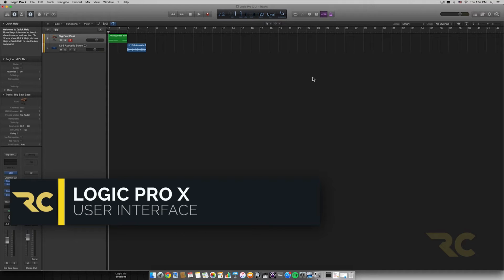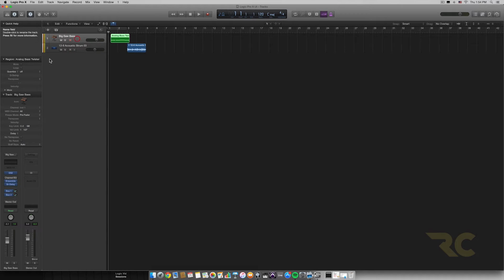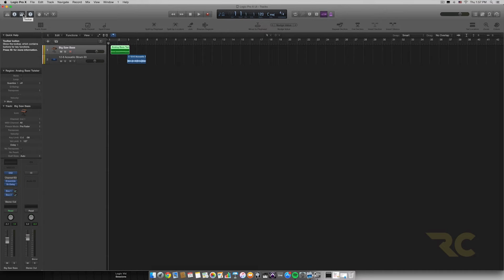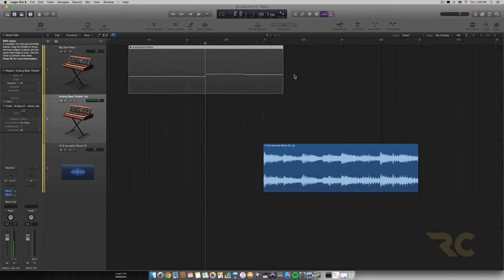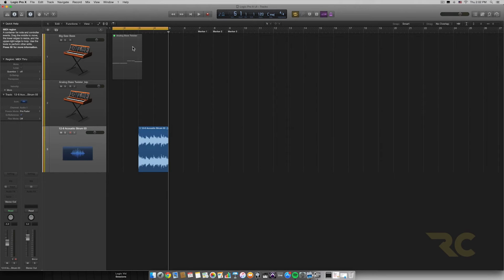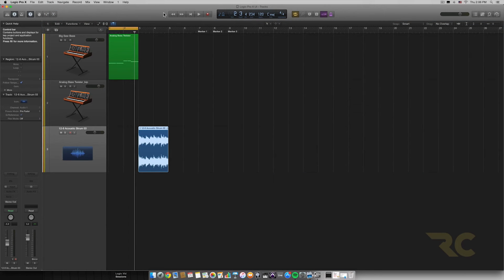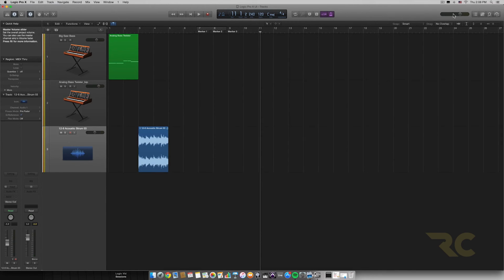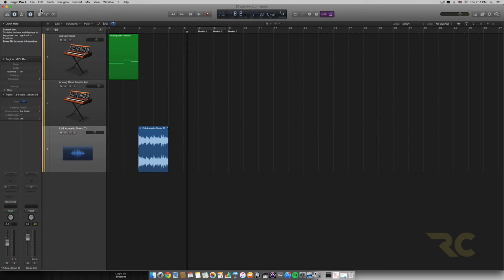Logic Pro X User Interface